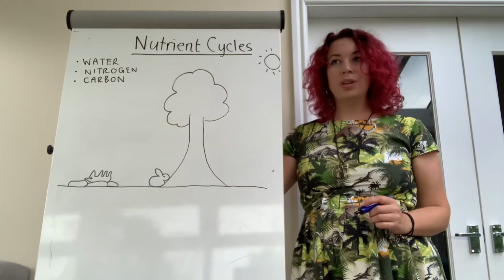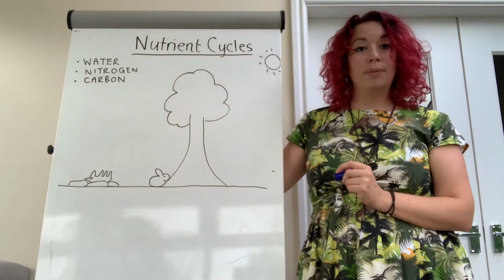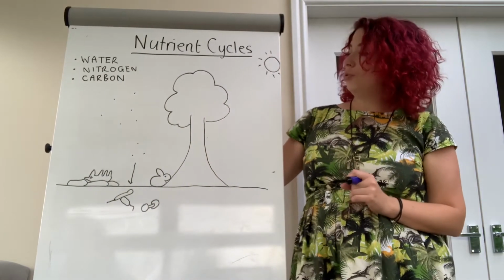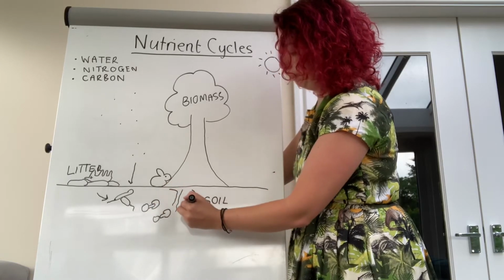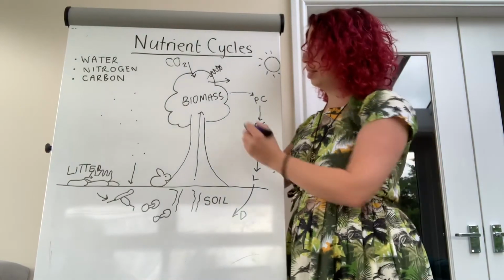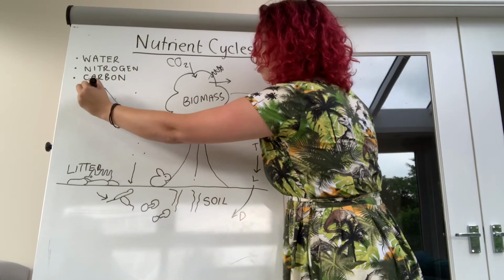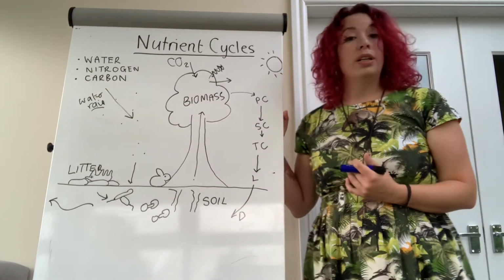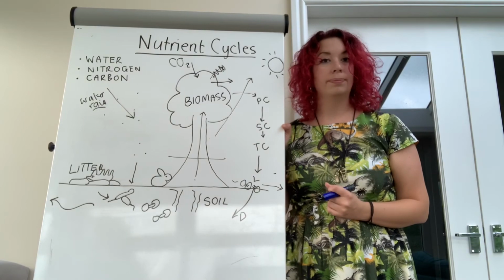The Living World - Nutrient Cycles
A look at how key nutrients cycle through an ecosystem